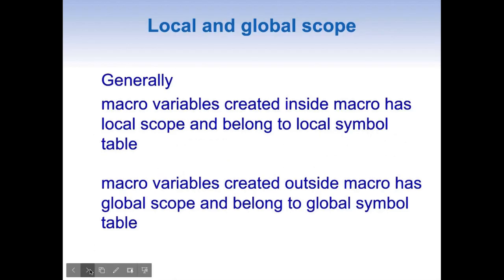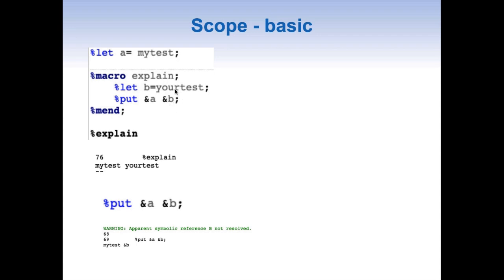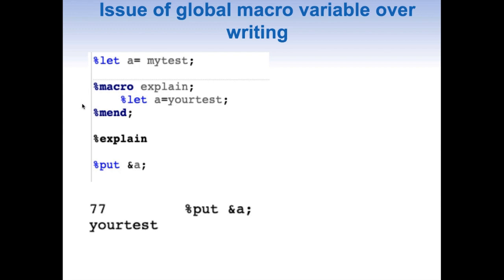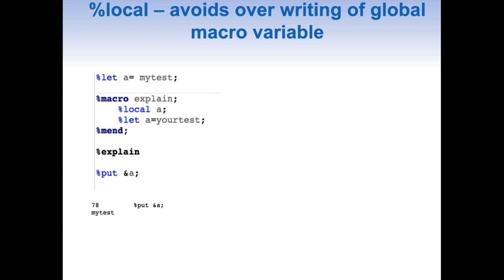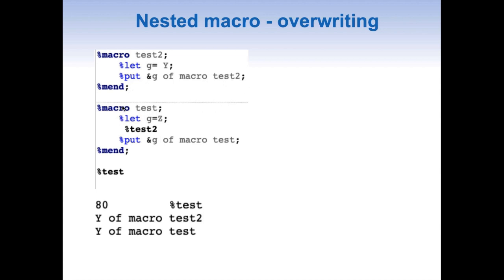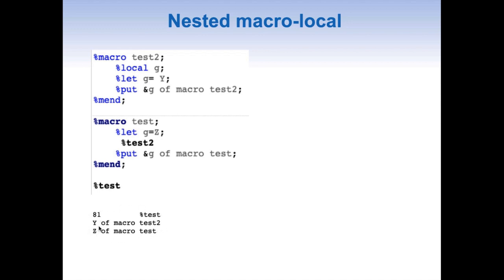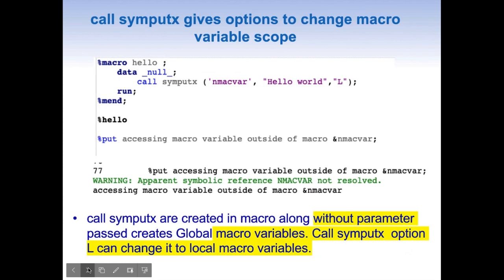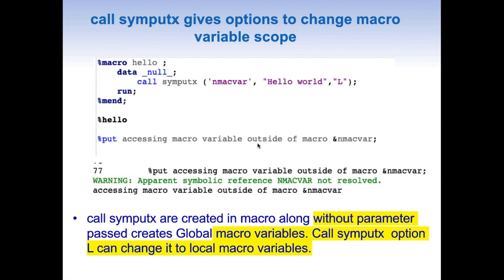SAS Macro Series Part 10: Scope of Macro Variables​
In this video, I cover the scope of Macro variables in detail. Link for Call symput/Call Symputx